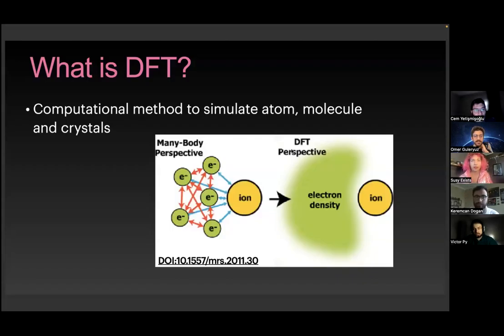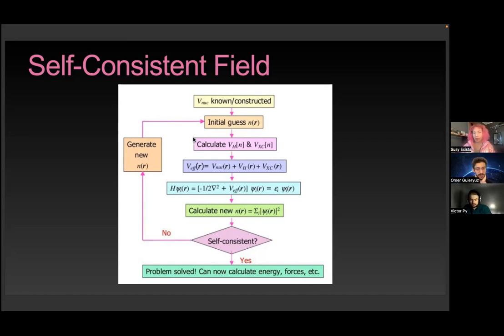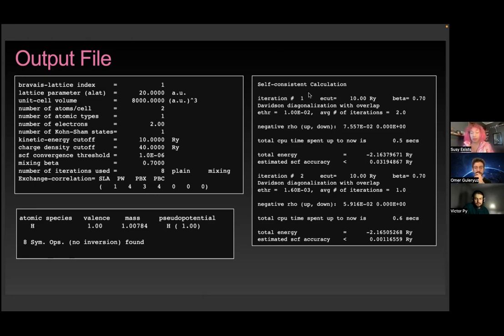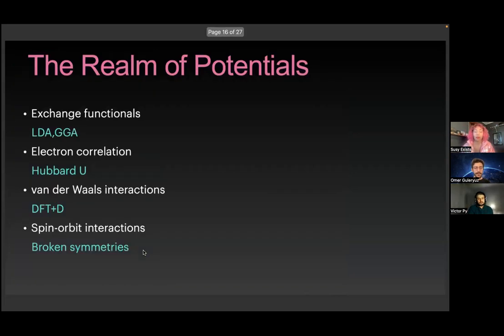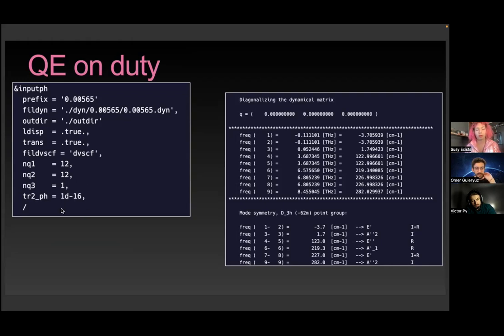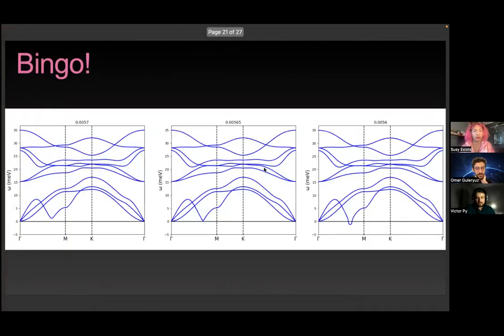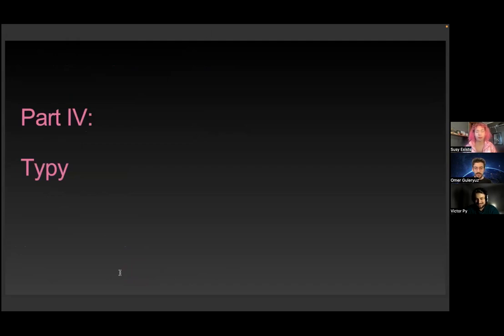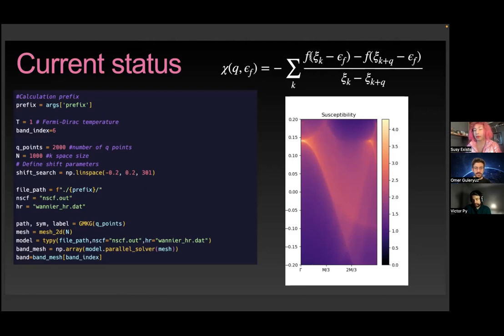Susy Exists - DFT and Beyond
Mathematical Physics Days 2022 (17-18 December 2022)

Abstract: Density functional theory is a quite useful tool to simulate most of the crystal and molecule structures. In simulations, novel properties of advanced materials can be explored. This exploration also leads to the discovery of new materials which impact both material and life sciences. By using DFT as the base ground the system can be analytically reconstructed with the help of Wannier functions. In this talk, the machinery for the mentioned tools will be discussed with some additional extensions.